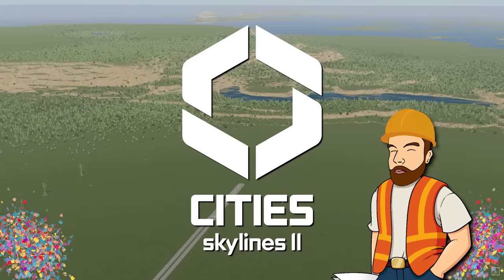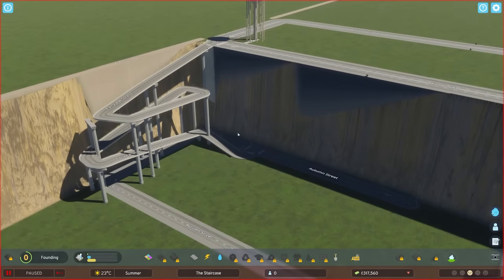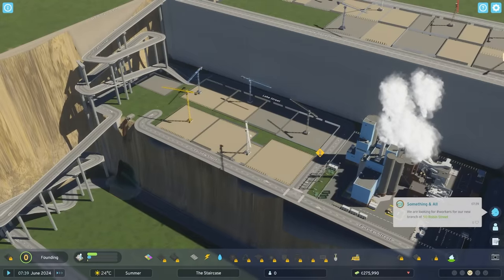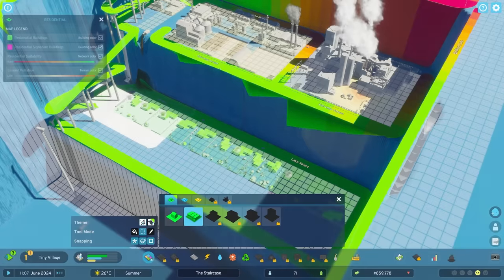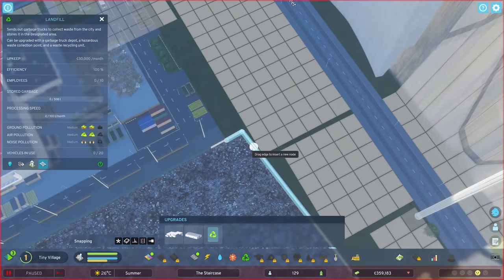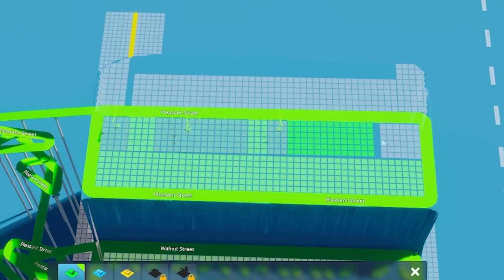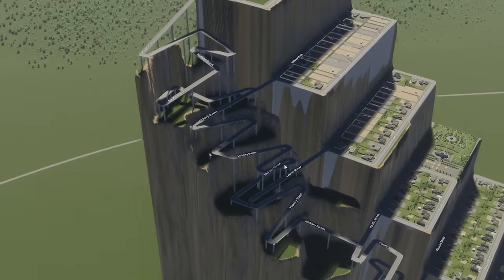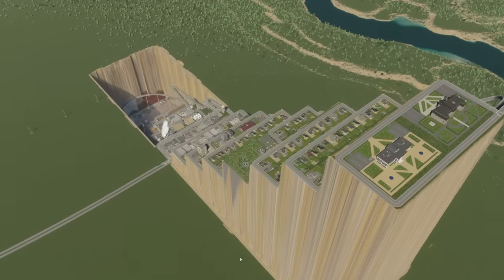I built the CITY OF THE FUTURE in Cities Skylines 2!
We're checking out Cities Skylines 2 (City Skyline 2) today, and what better way to do it than to build a dystopian staircase city?

LINKS!